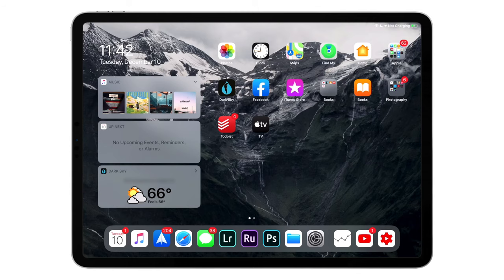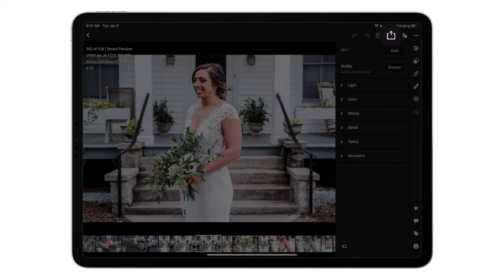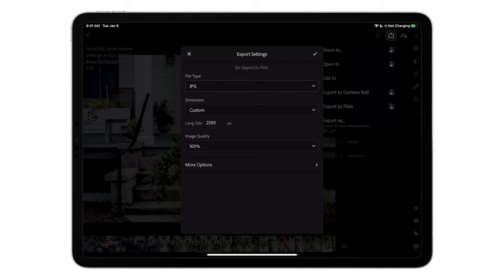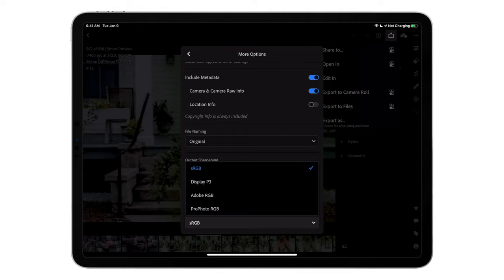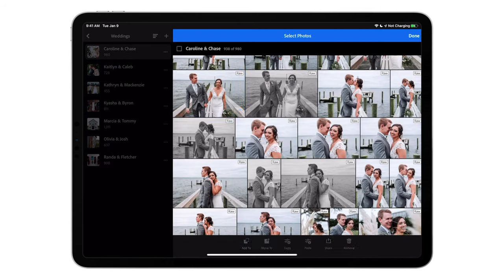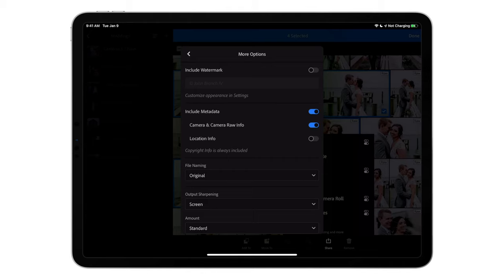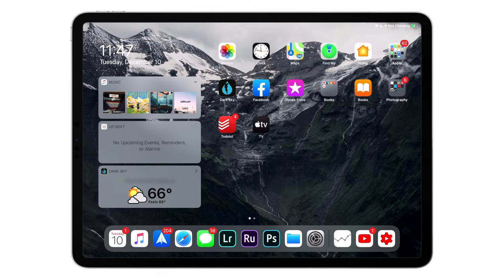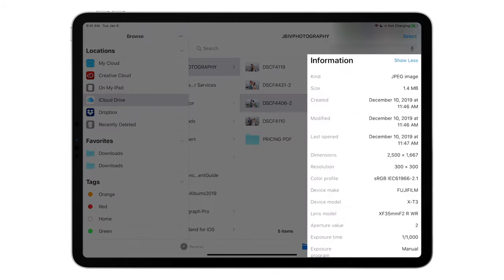Lightroom CC Update: Adobe Lightroom Mobile Advanced Export Options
We finally have advanced export options on Lightroom Mobile and I couldn't be happier. Output sharpening, multiple file types, and being able to change the name of your file is just a little bit of what Adobe added to this update. Now we can start exporting more full-featured files on our iPad Pros and iPhones! Who's excited for it?

Check out my Lightroom Presets that work in Lightroom CC, Lightroom Classic and Lightroom Mobile. They're currently on sale!

My Recording Gear:
Fujifilm XT30

My PC Build:
Case: Corsair Carbide 400C
Power: Corsair RMX750x
Motherboard: Aorus Z390 Master
Processor: Intel i9-9900k
Graphics: EVGA 1080 Hybrid
Memory: G.Skill TridentZ RGB 64GBs
Cooling: Corsair H115i Platinum
Fans: Corsair ML 140mm
Corsair ML 120mm
Mac OS/Hackintosh Handoff and Continuity Broadcom